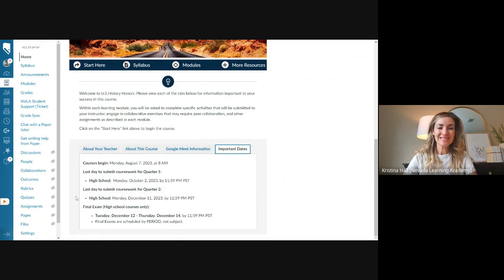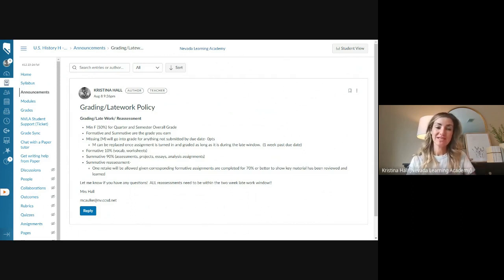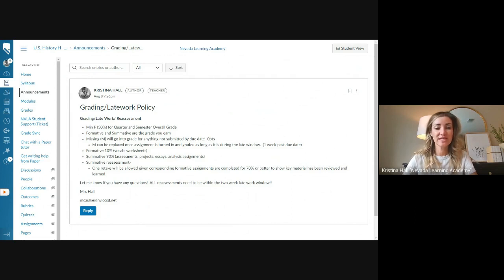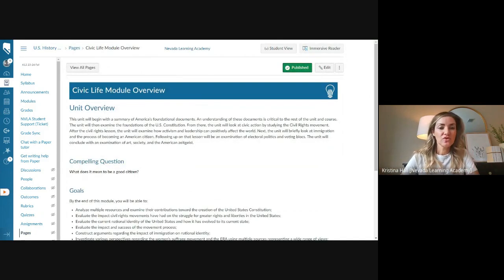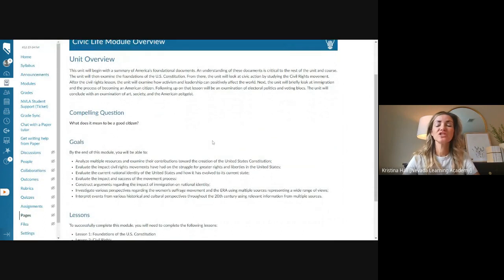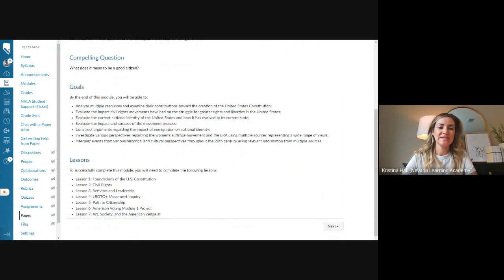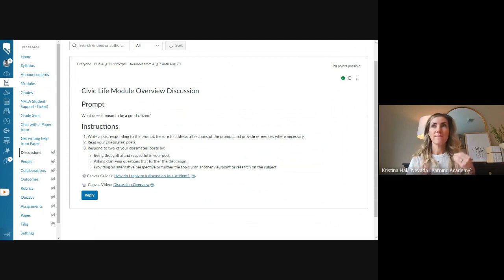Wk 1 U S History Honors ConCurrent